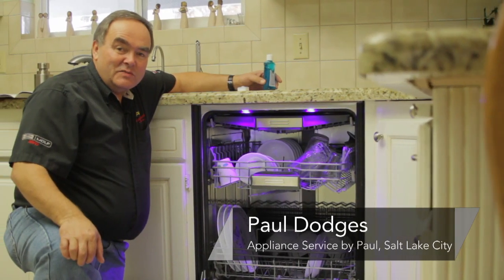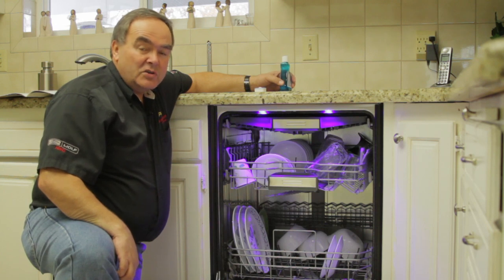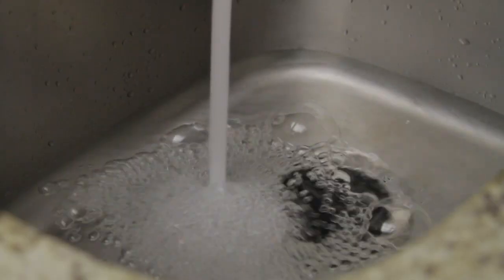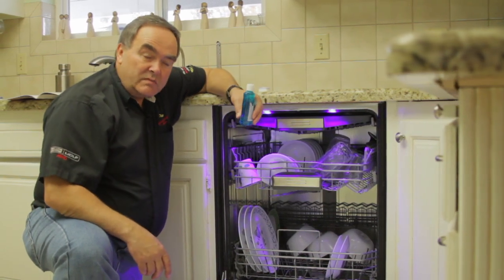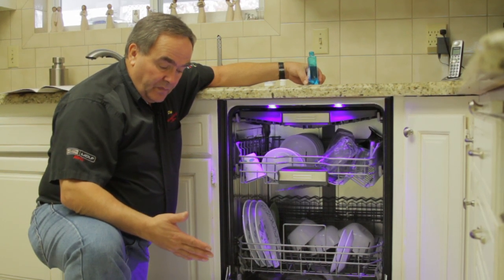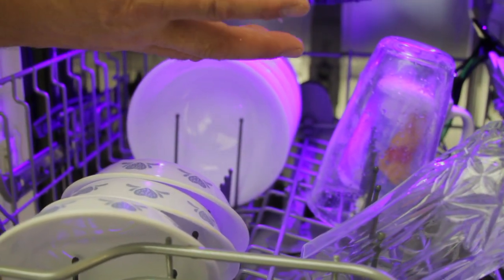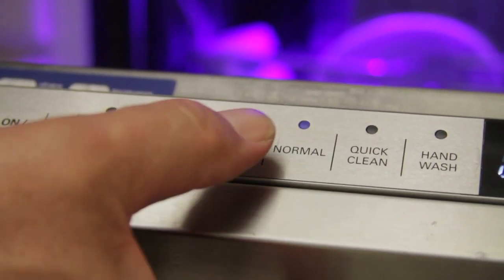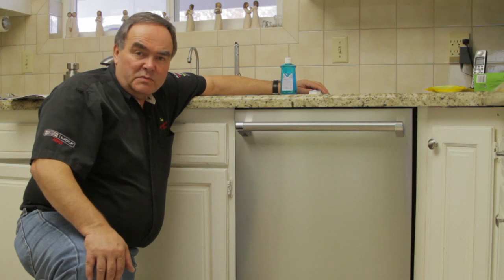Home Appliances : Washability Problems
Washability problems in dishwashers are often a result of using the wrong detergent relative to water hardness. Find out how someone's environment can affect their dishwasher's effectiveness with help from the president of a factory-authorized appliance service company in this free video on home appliances and dishwashers.

Expert: Paul Dodge
Bio: Appliance Service by Paul proudly serves the Salt Lake County, Utah County, Park City Dear Valley area, parts of Southern Davis and parts of Tooele County.

Series Description: Care and maintenance of home appliances can go a long way towards achieving optimal efficiency and longevity. Find out how to keep washers, dryers, refrigerators and more working effectively with tips from this free video series on home appliances.